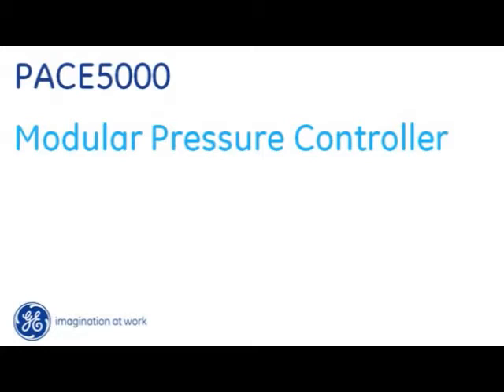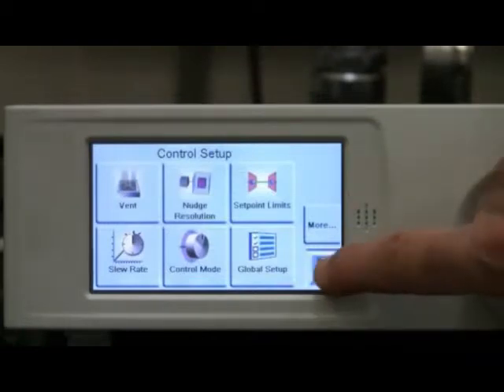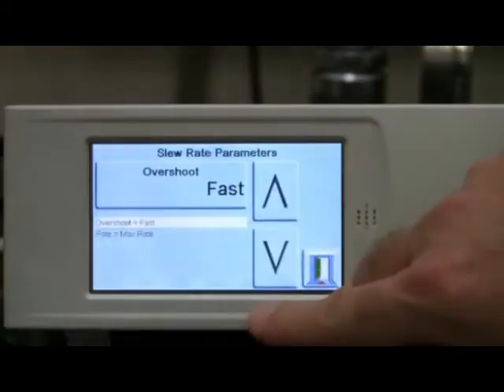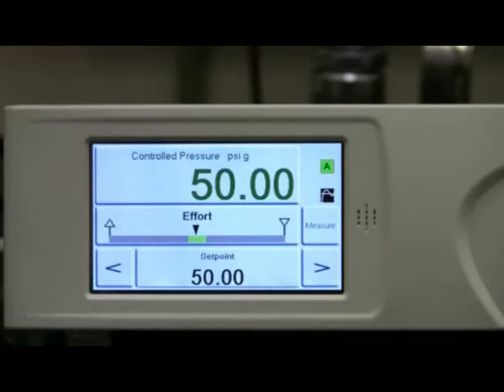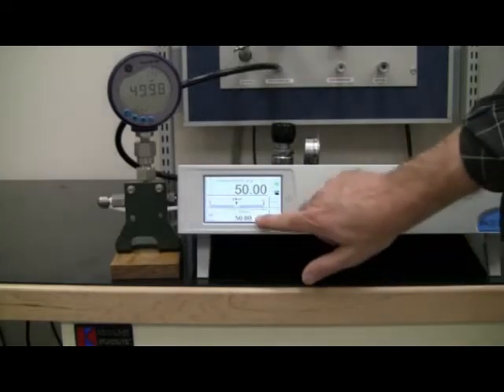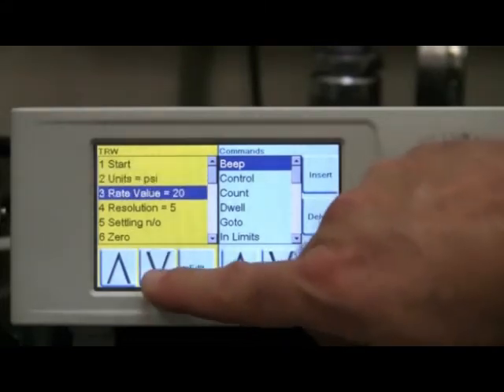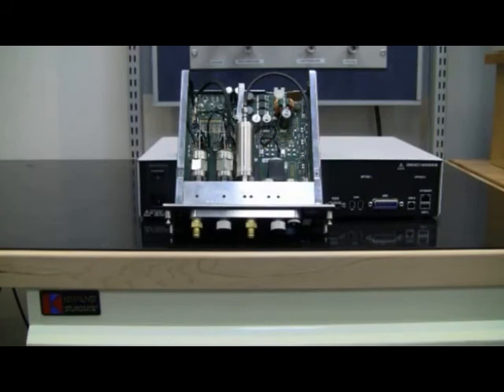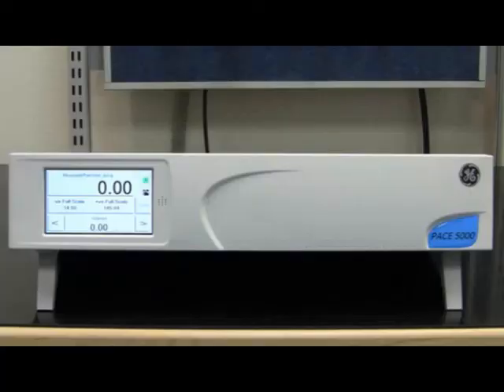GE Druck PACE Modular Pressure Controller and Indicator | Instrumart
The pneumatic GE Druck PACE5000 modular pressure controller and indicator brings together the latest control and measurement technology to offer an elegant and economical solution to pressure control for production, test, and calibration.